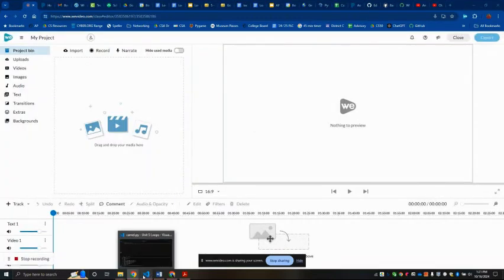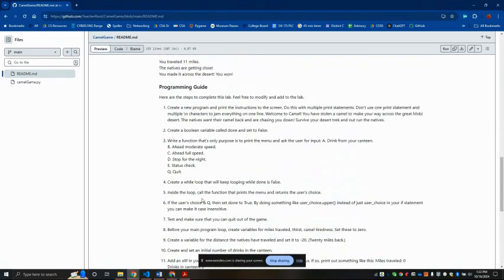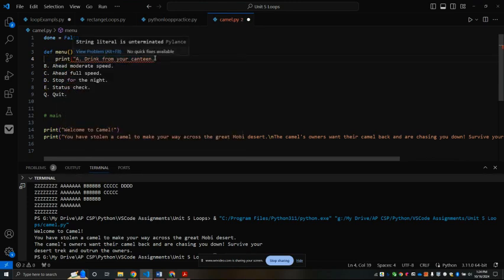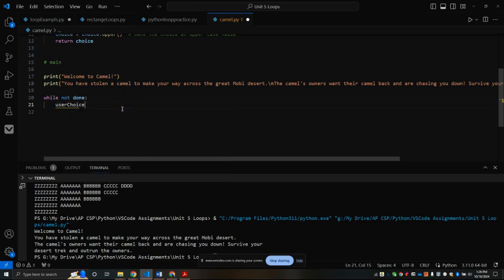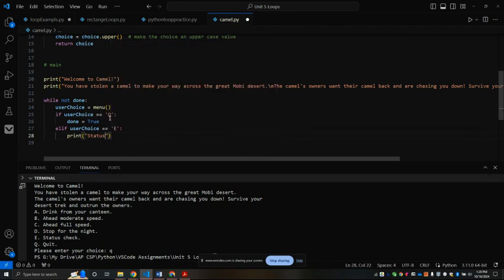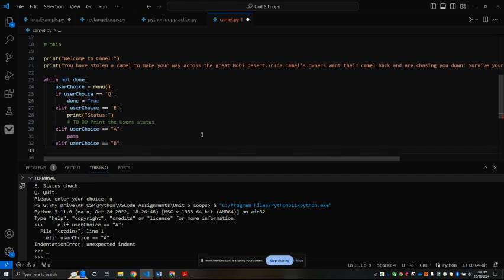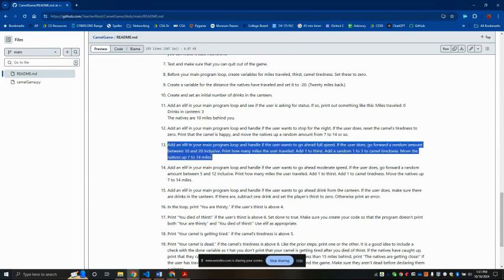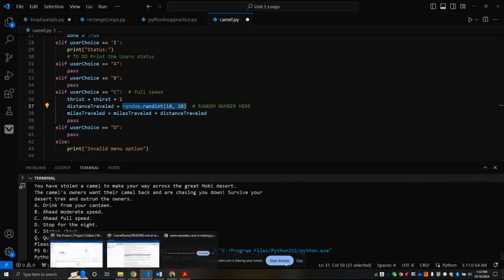Camel in Python